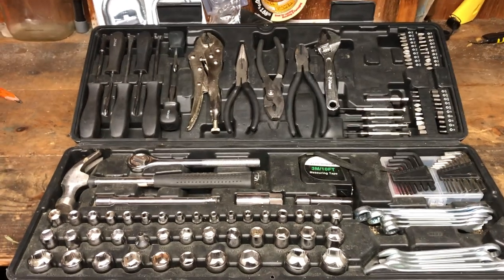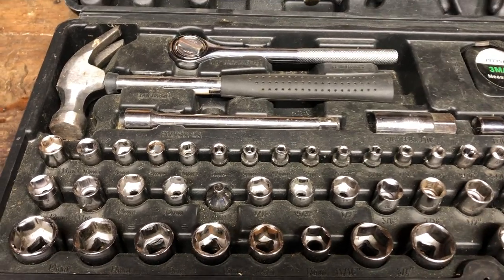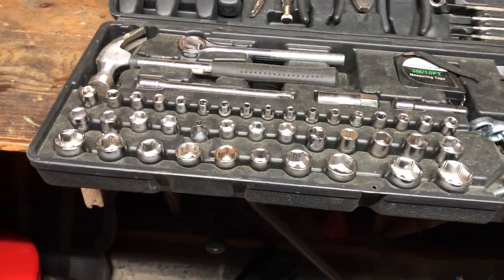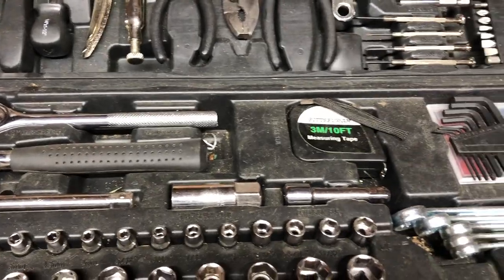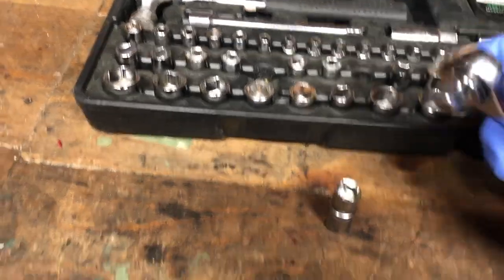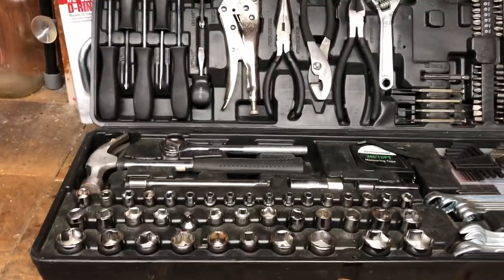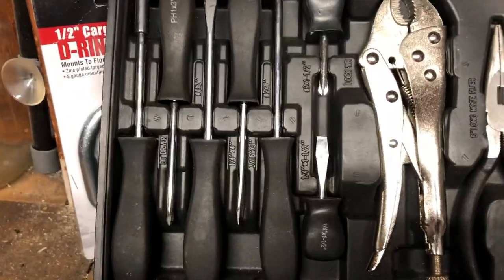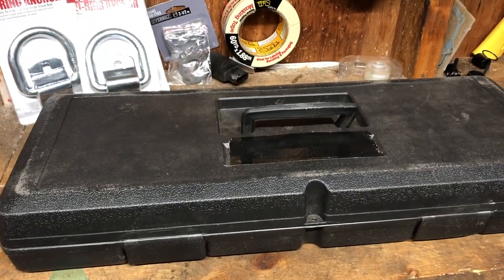Harbor Freight 130-Piece Tool Kit 1 YEAR OWNERSHIP REVIEW!!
How has the $29 Harbor Freight 130-Piece Tool Kit held up for a year of ownership? It's great. As you watch the video, you'll see that the only drawback is that you need to use the adapter for a lot of the sockets, which can get annoying. However, this isn't a kit designed for daily use as a mechanic's set - it's great for random odd jobs. I probably have used this at least 1-2 times a week since I've owned it, and it's certainly saved time from running to my tool boxes for pliers, open ended wrenches, ect. Enjoy!